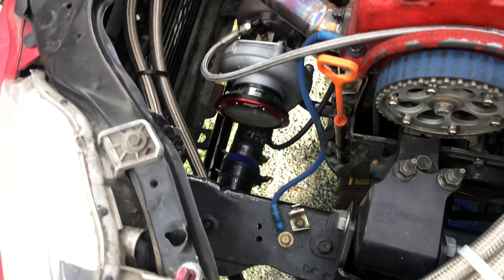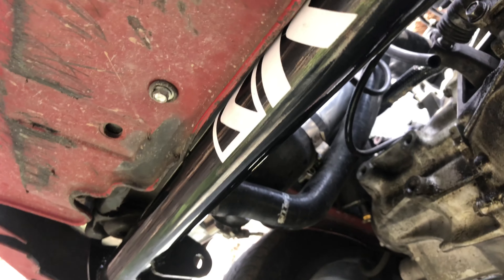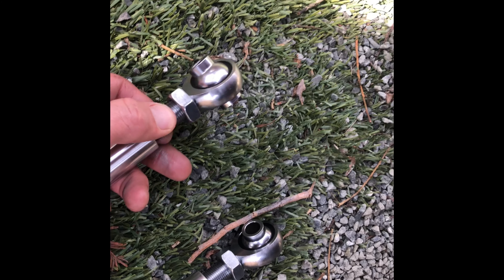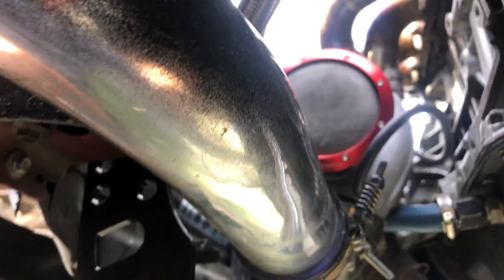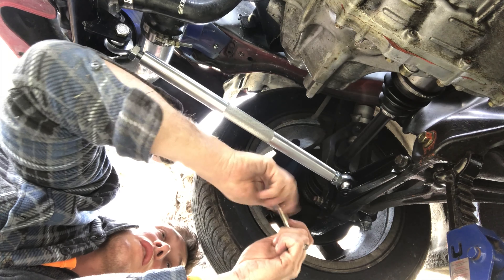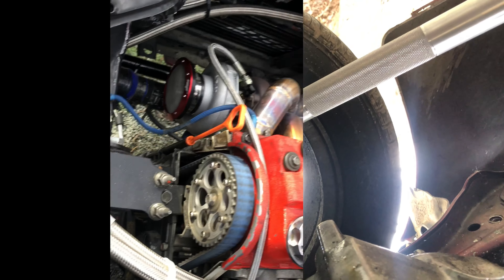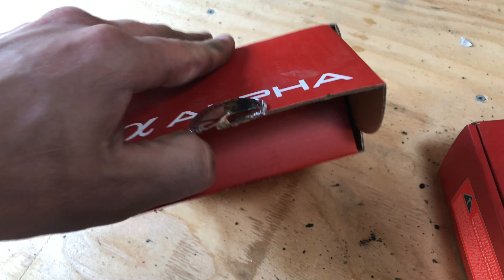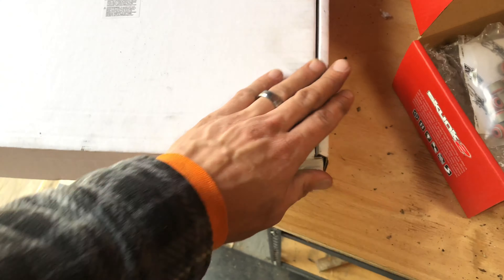K-Tuned traction bar install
Part Number:9200-TB-102

96 hatchback Turbo Honda Civic traction bar install